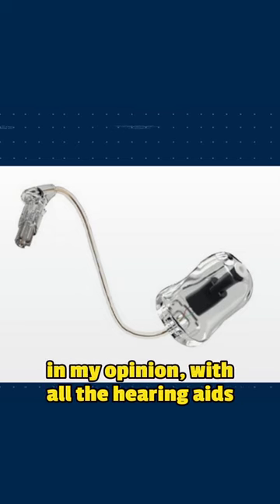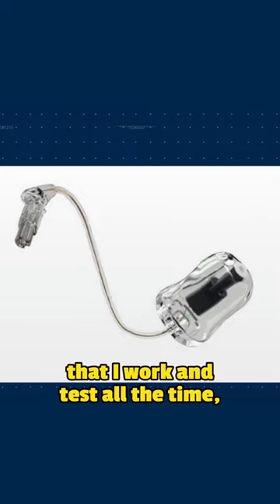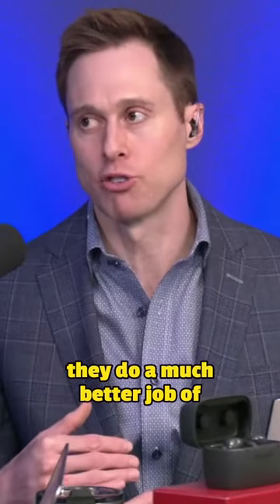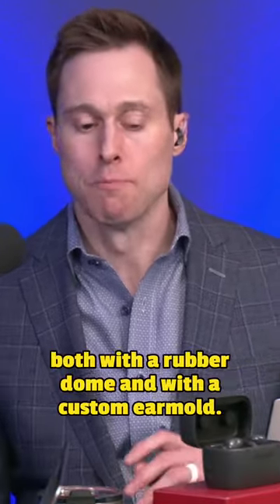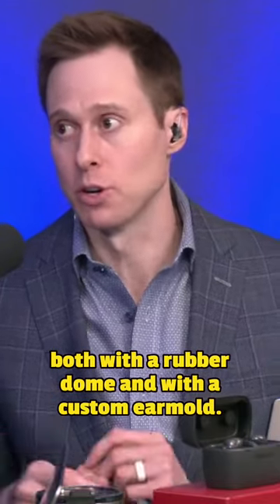When Rubber Domes aren't Enough...